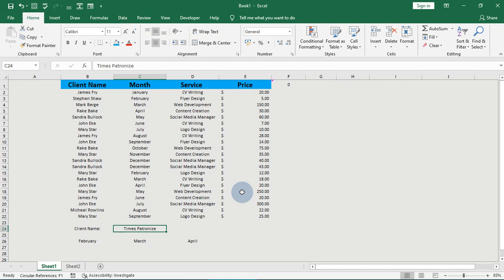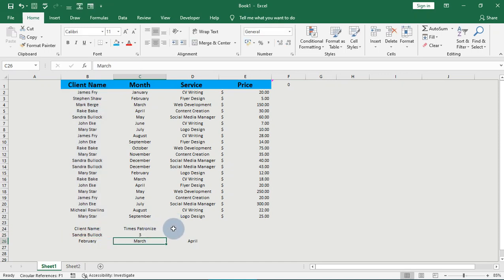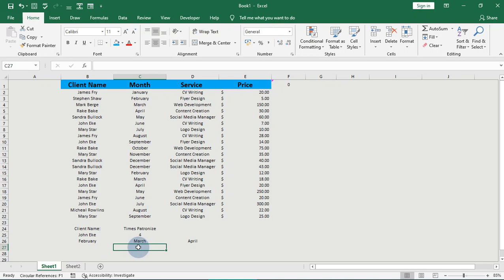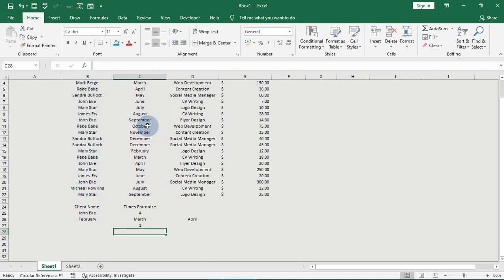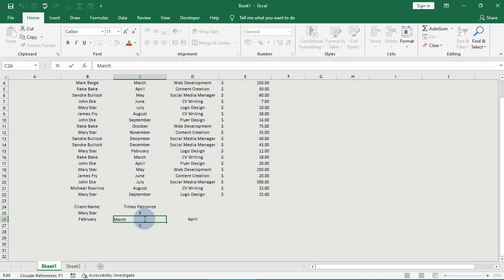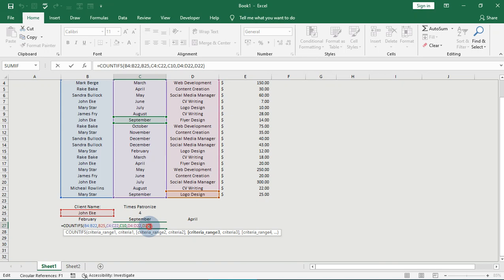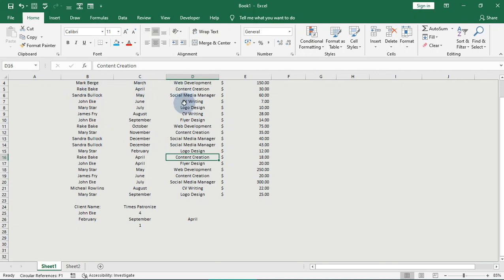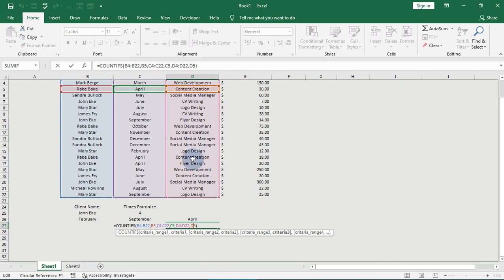Excel countif and countifs formula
This video shows you how to use the excel countif and countifs formular for your business